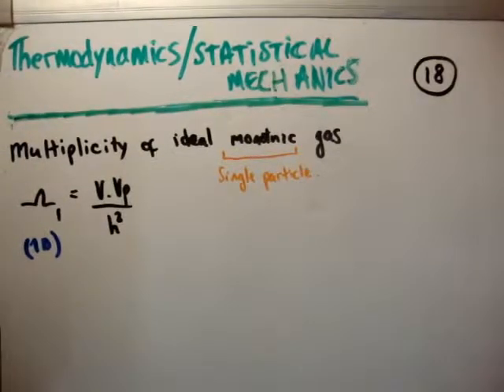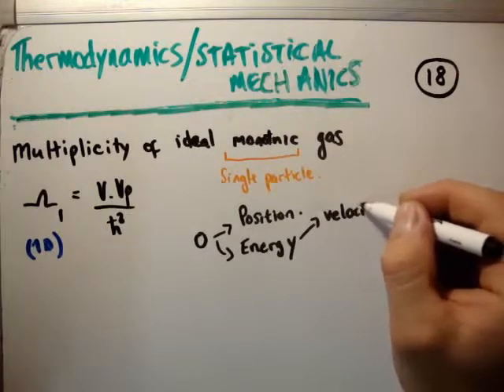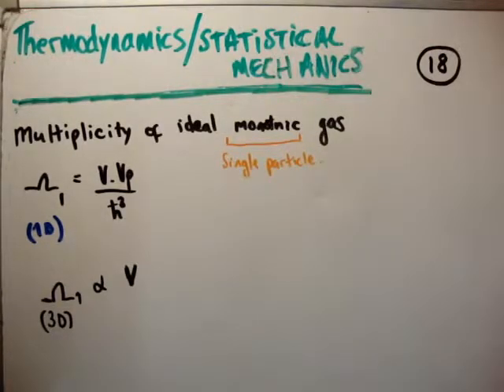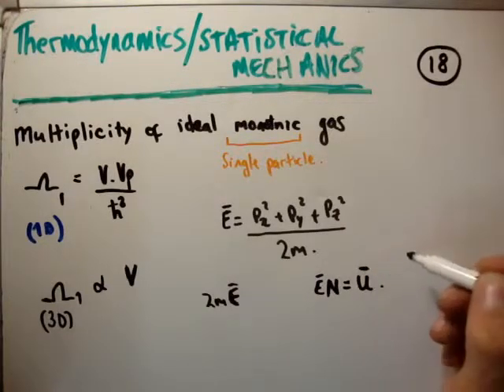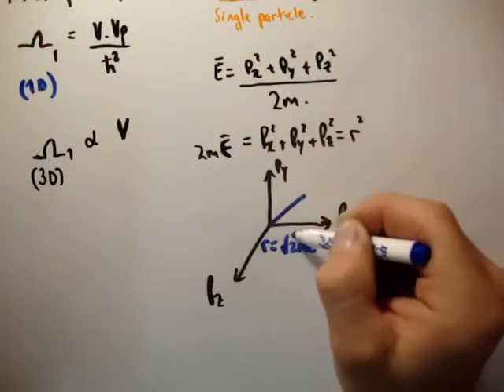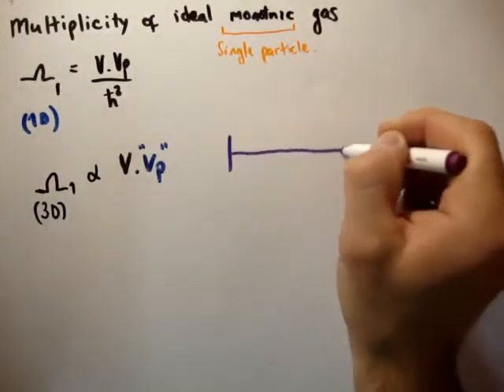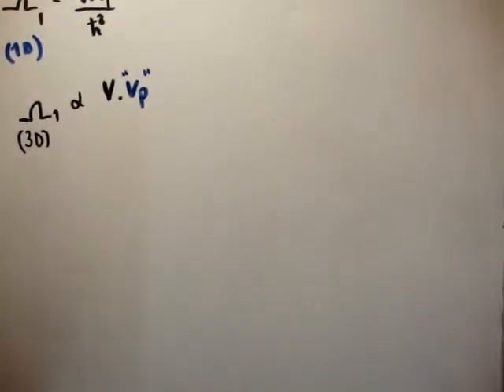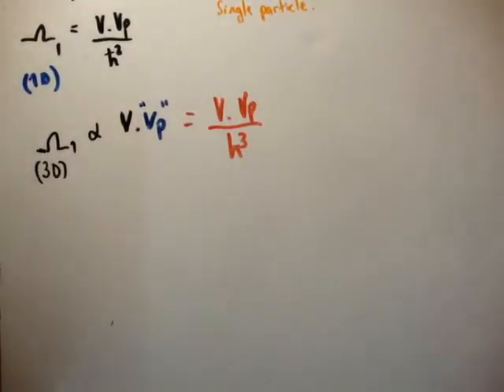Thermodynamics 18 Multiplicity of an Ideal Gas